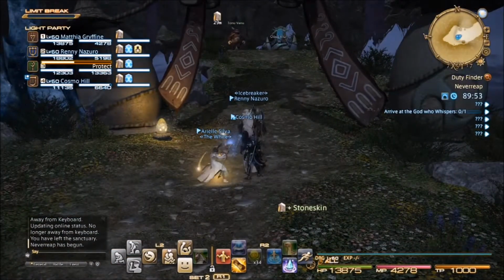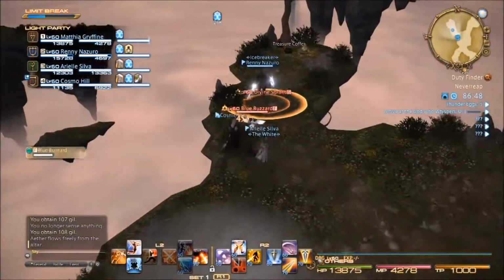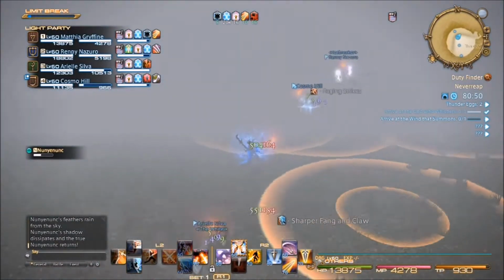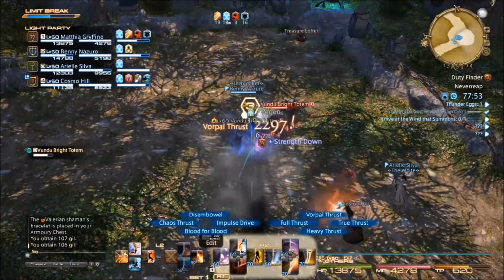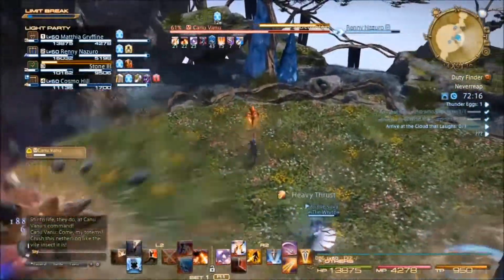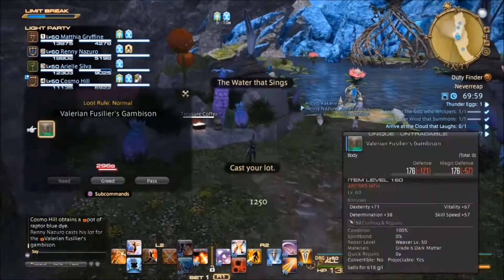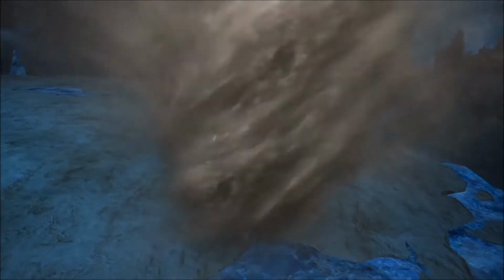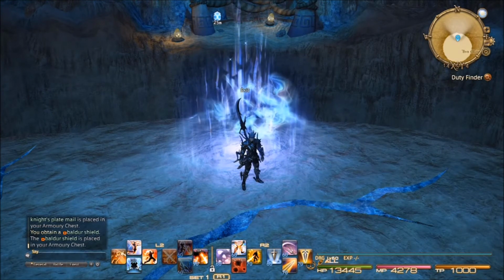Let's Play Final Fantasy XIV: Heavensward - Episode 77: Neverreap What You Sow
We begin looking at the dungeons made available after completing the main story by visiting the first of the 2 new Expert dungeons, Neverreap. Here is where we assist the Zundu of the Vanu Vanu by attempting to obtain a rare item that is used in their tribal traditions.